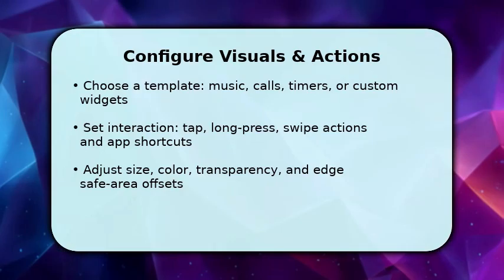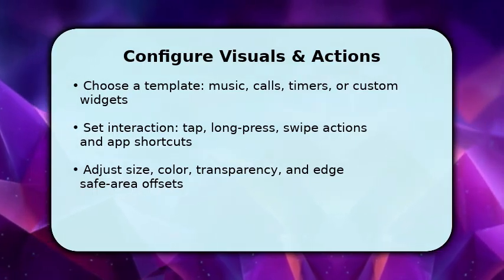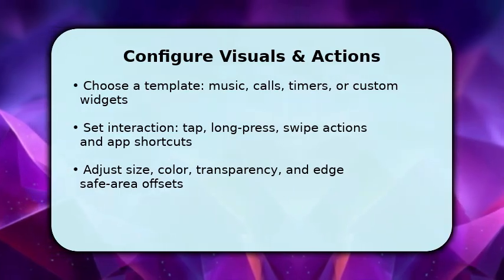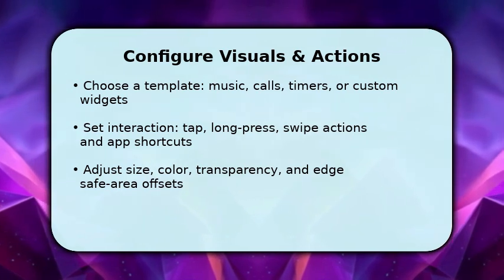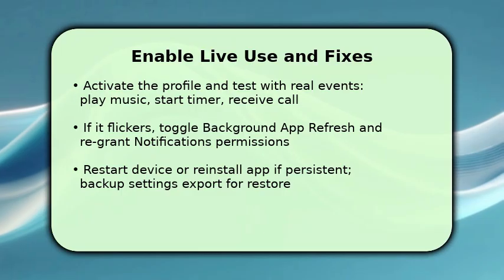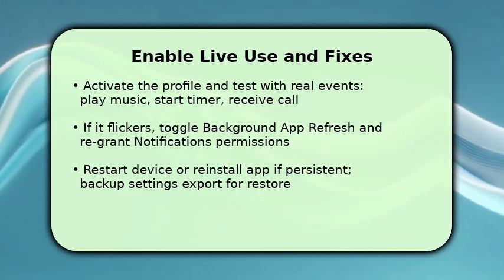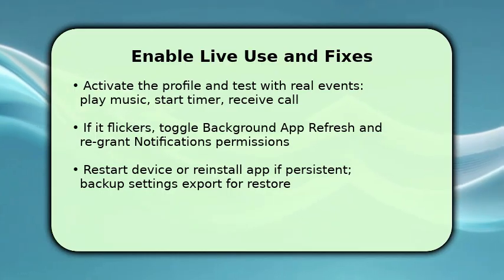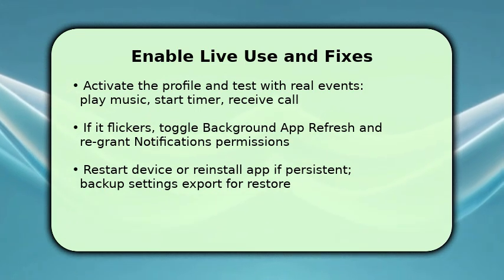How to Get Dynamic Island on Iphone 13 (full Guide)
Discover the step-bythy process of enabling dynamic island on your iPhone 13 with our comprehensive guide. Learn how to enhance screen real estate and improve multitasking capabilities directly from this video tutorial.

iPhone 13, dynamic island setup, screen space optimization, multitasking on iPhone, how-to guide for dynamic islands, enhancing iOS experience, accessory control tips